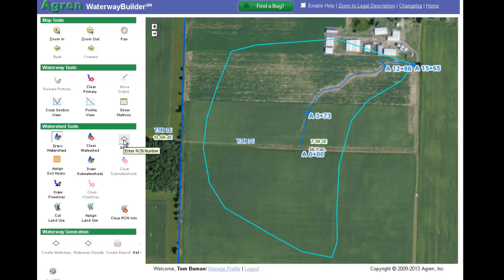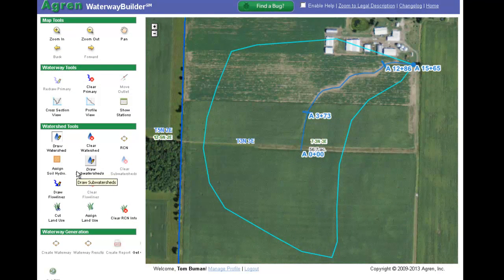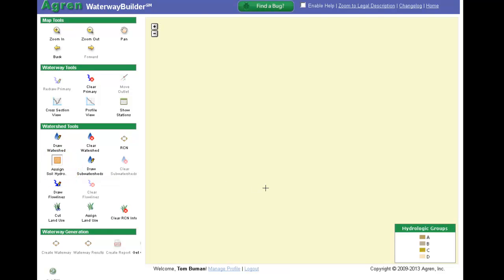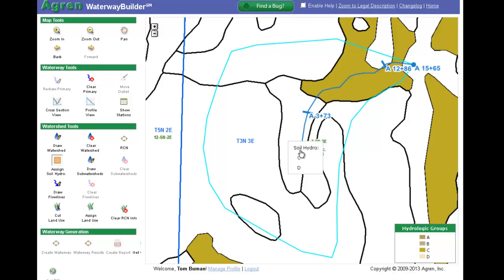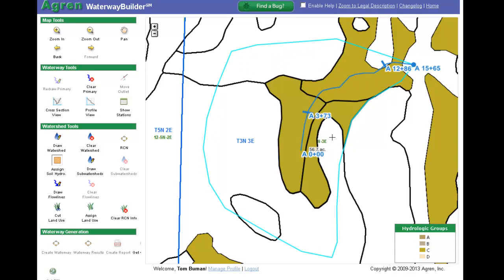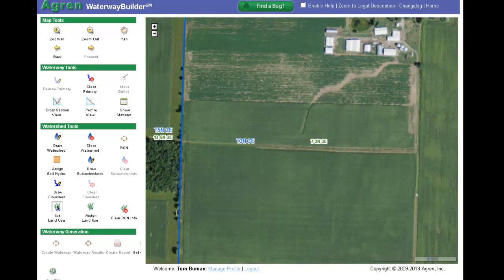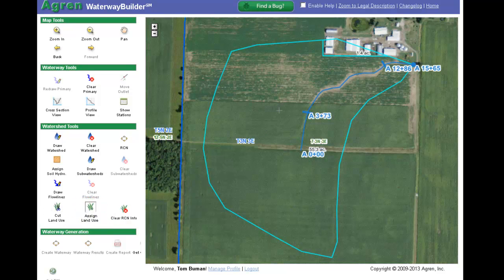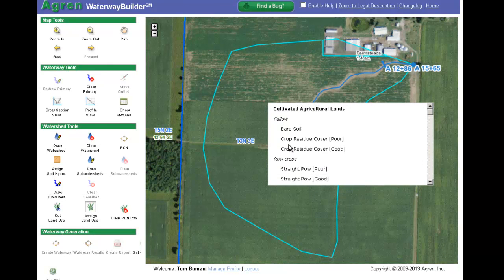WaterwayBuilder How to Calculate a Runoff Curve Number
In this video, you will learn how to assign hydrologic soil groups cut the watershed into different land use categories, and assign land cover to generate a RCN.